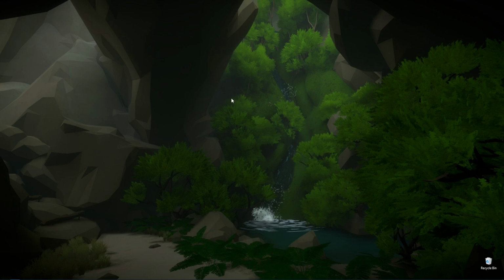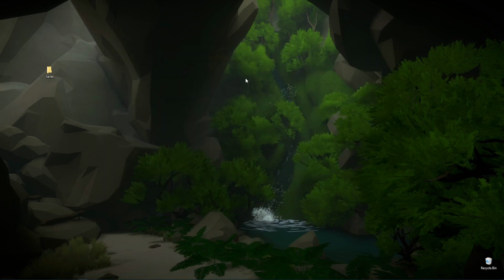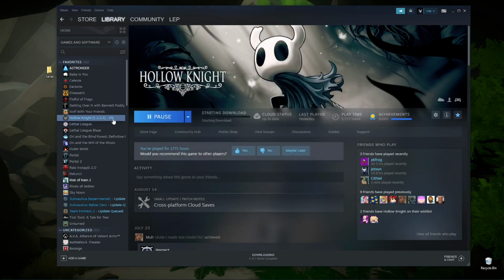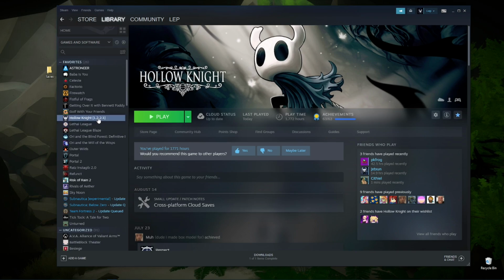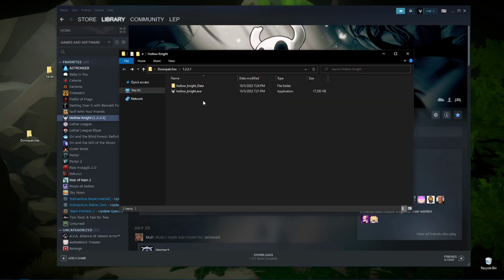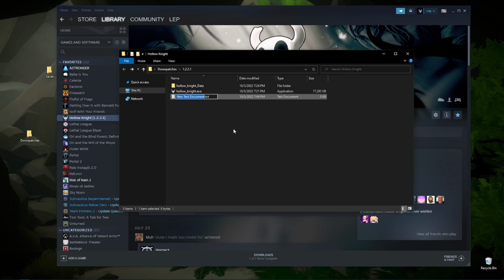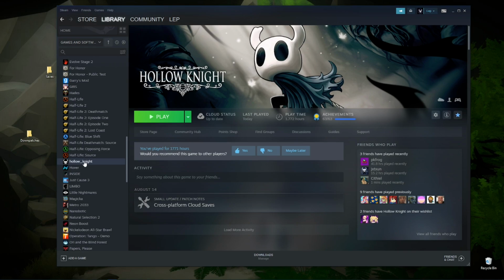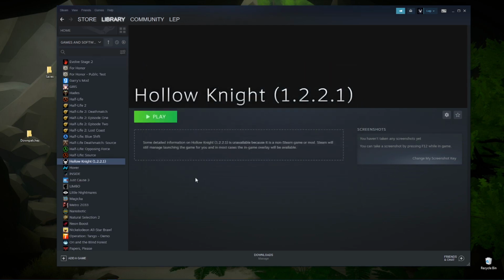HK 1.2.2.1 Speedrun Prep Guide | Pt 1: Separate Install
Saves Path: %appdata%\..\LocalLow\Team Cherry\Hollow Knight
Text File Name: steam_appid
Text File Number: 367520